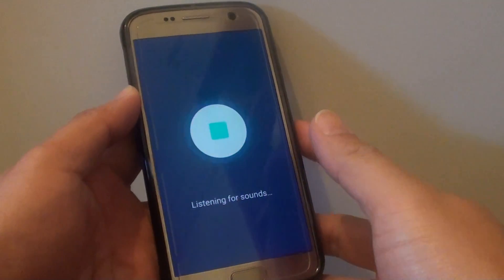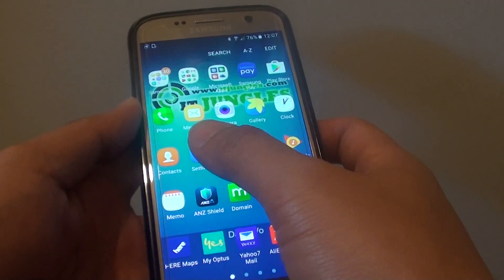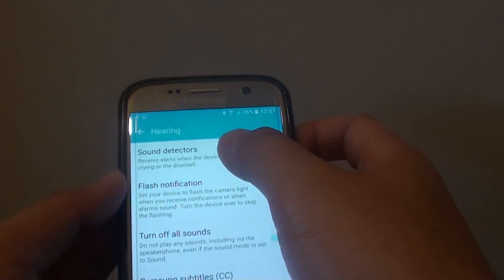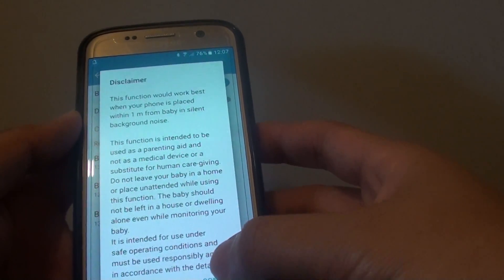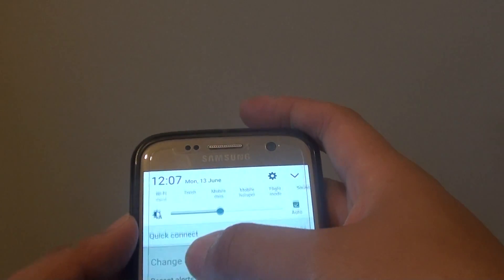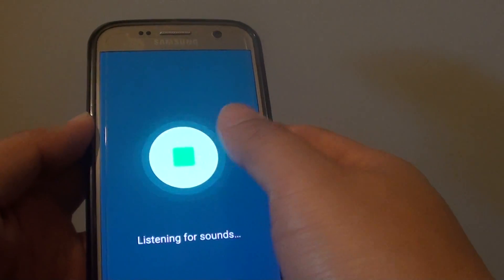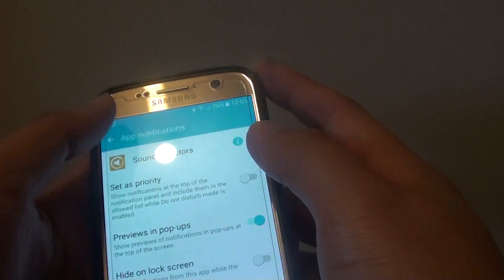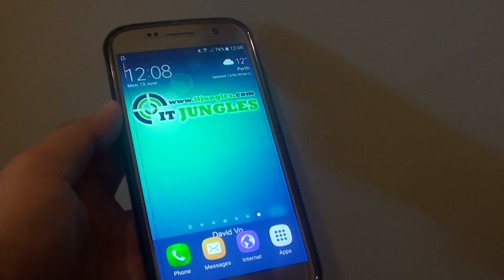Samsung Galaxy S7: How to Enable / Disable Baby Crying Detector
Learn how you can enable or disable baby crying detector on Samsung Galaxy S7.